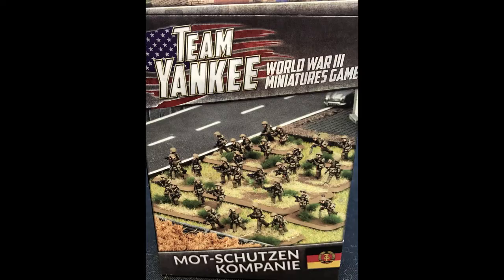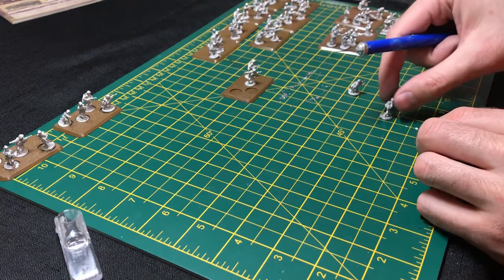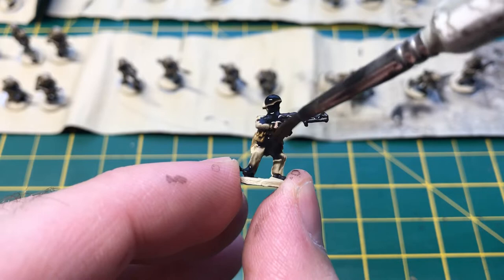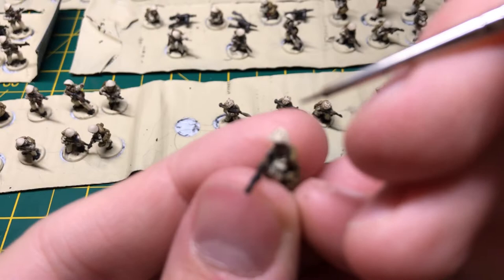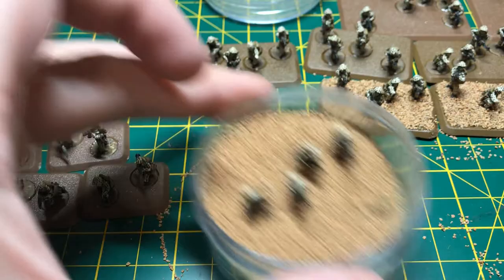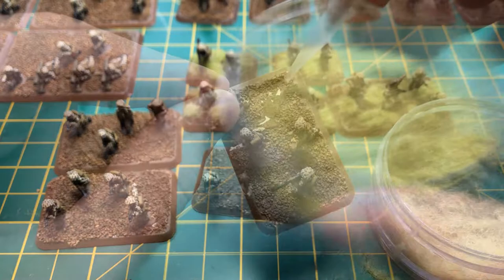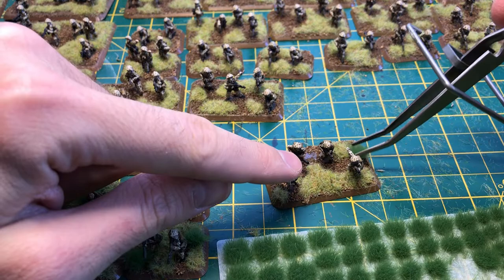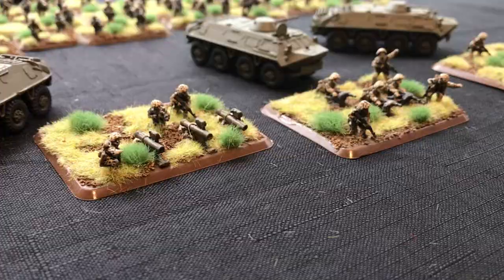Team Yankee Painting Session #5 East German Infantry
Today I paint a company and a platoon of East German infantry for the World War III Team Yankee miniatures game.